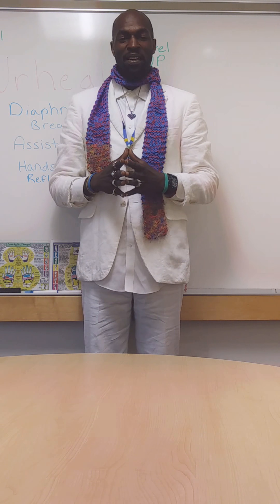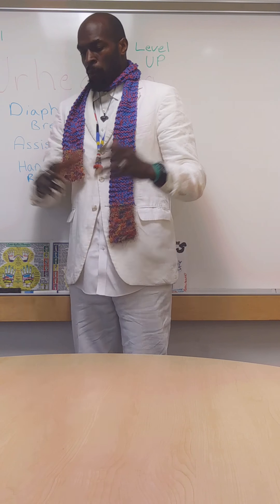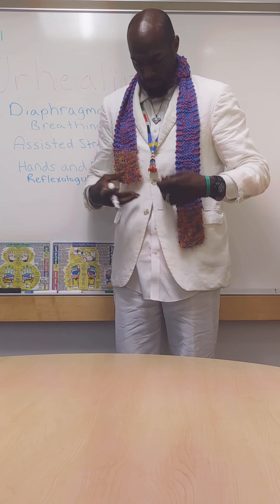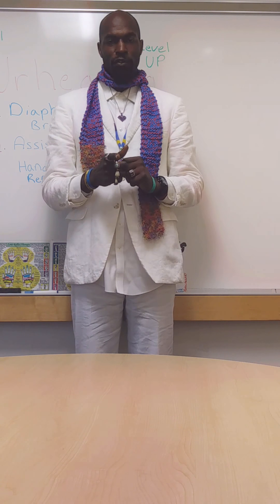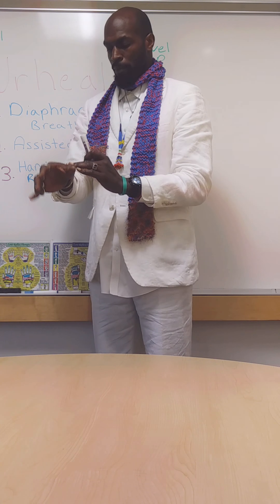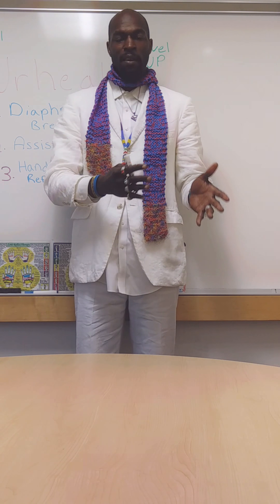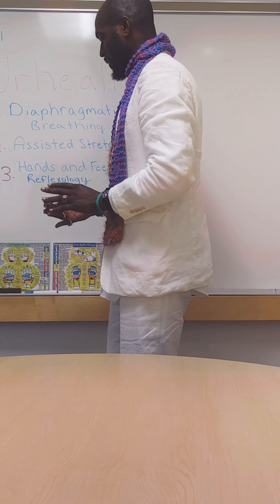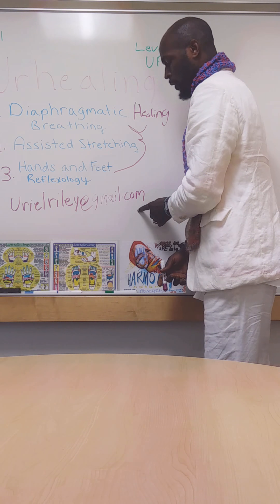Urhealing class quick synopsis of what to expect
This is a brief video of what you can expect and the 3 factors that make up the modality that is urhealing.